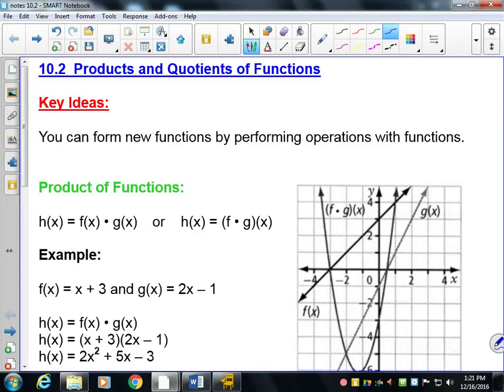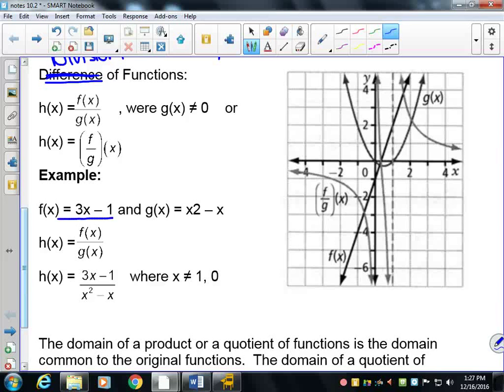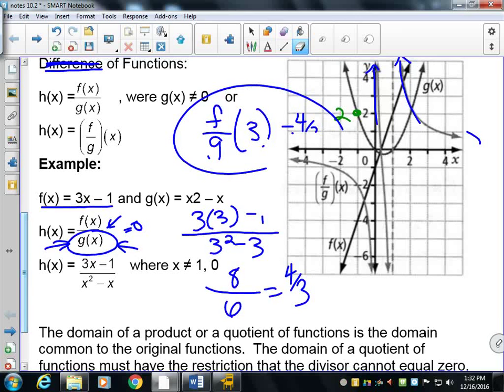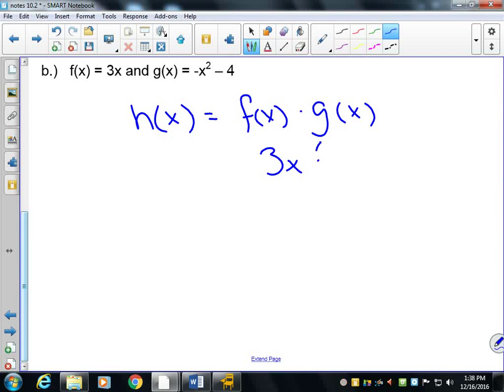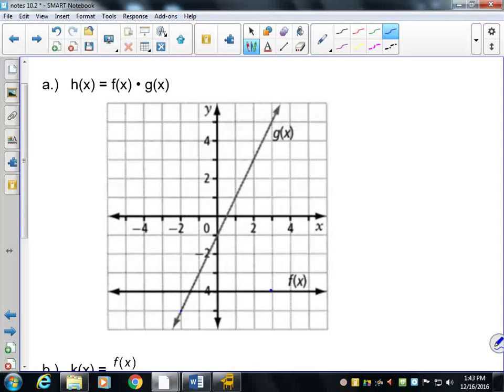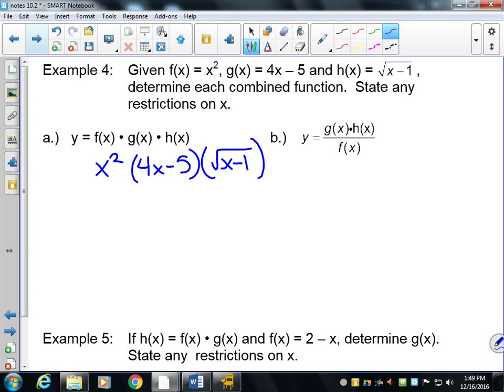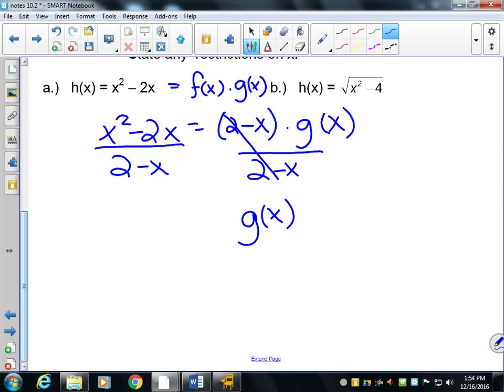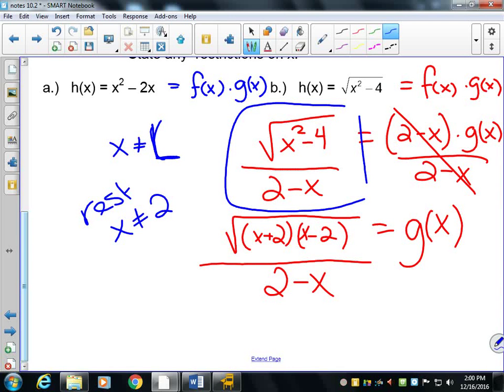10 2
Description